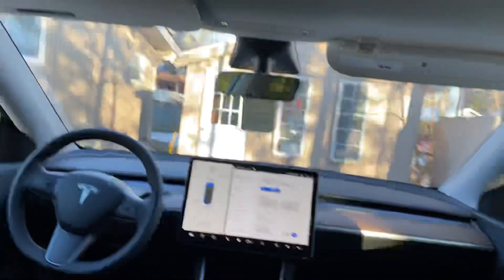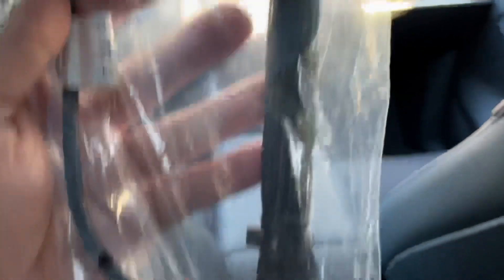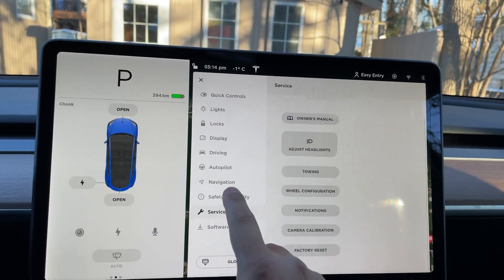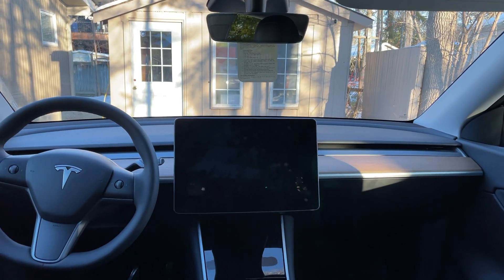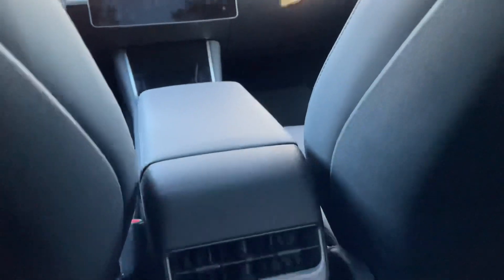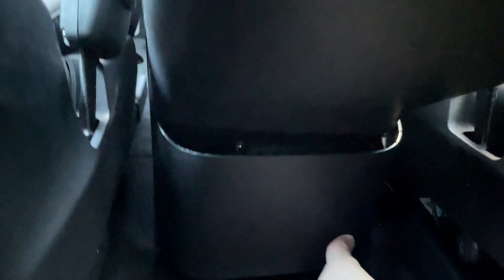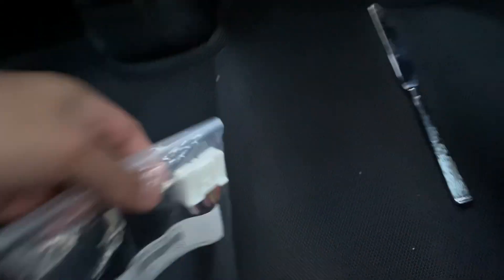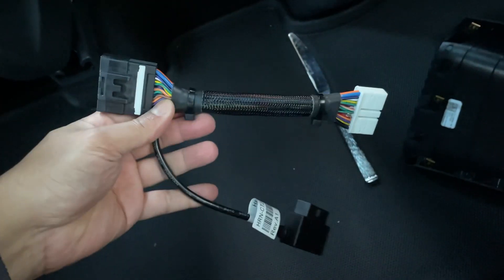Tesla model Y how to install scan my Tesla pt.1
Installing scan my Tesla hardware and app part 1